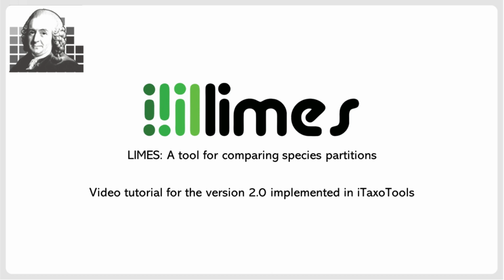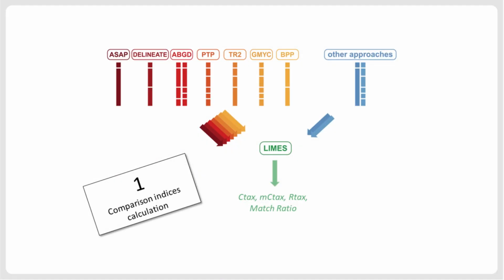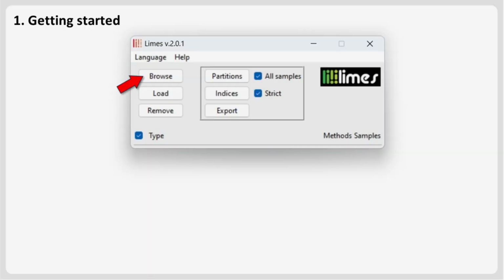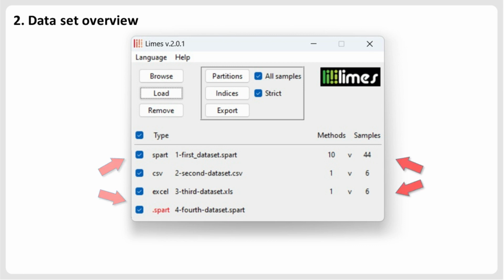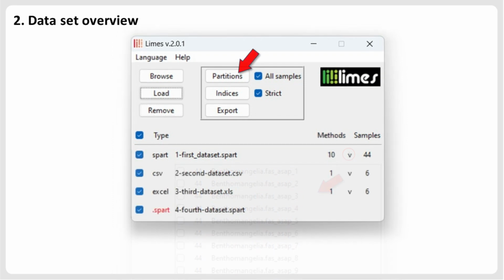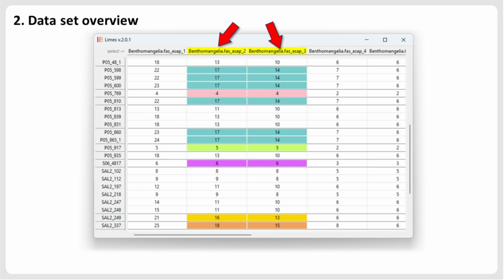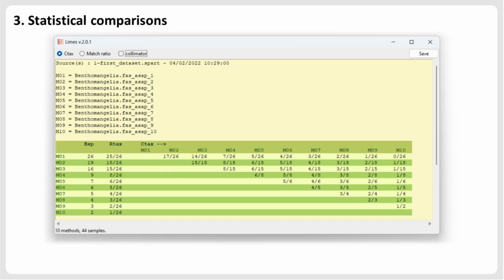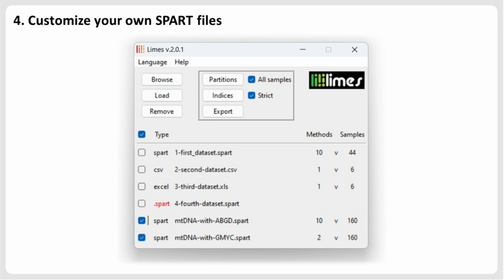iTaxoTools: Limes 2.0 Video Tutorial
Species delimitation (SD) is on the verge of becoming a fully-fledged research field in systematics, but the variety of available approaches tends to result in significant—sometimes striking—incongruences, when tested comparatively with a given taxonomic sampling.

We present LIMES, an automatic calculation tool that qualitatively compares species partitions obtained by distinct SD approaches, regardless of their respective theoretical backgrounds, and even in the absence of reference topology. The program implements four different previously published indices and allows their automated calculation.

▬ References ▬▬▬▬▬▬▬▬▬▬▬▬▬▬▬▬▬▬▬▬
► LIMES
Ducasse, J., Ung, V., Lecointre, G. & Miralles, A. (2020). LIMES: a tool for comparing species partition. Bioinformatics, 36, 2282–2283.

▬ Websites ▬▬▬▬▬▬▬▬▬▬▬▬▬▬▬▬▬▬▬▬▬▬
► TAXON-OMICS - "New approaches to discovering and naming biodiversity"